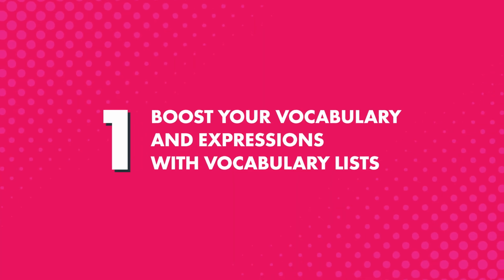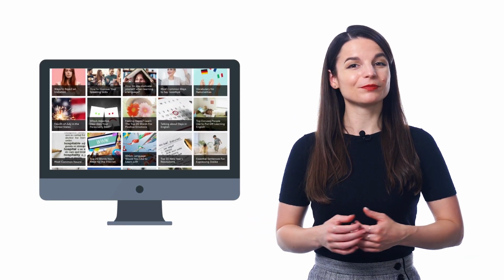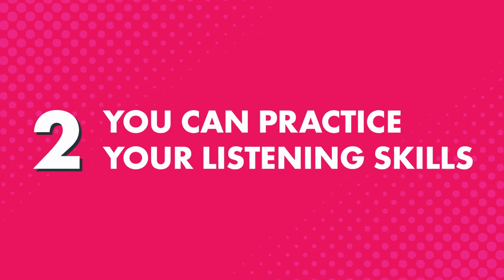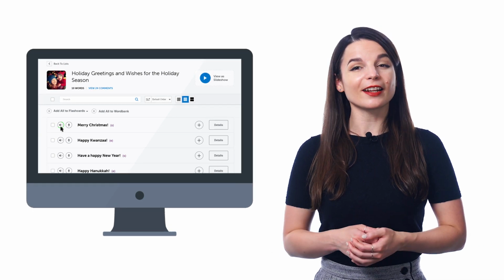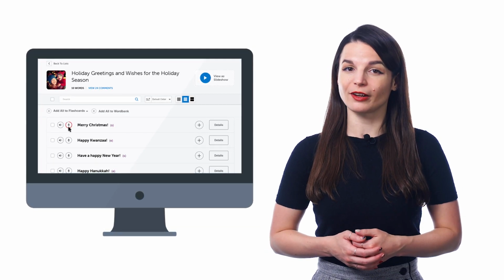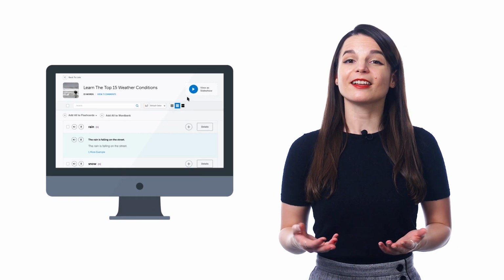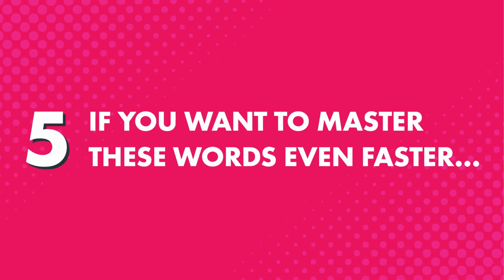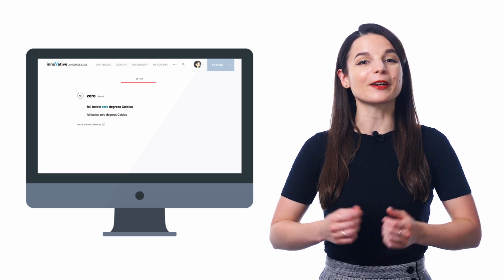How to Boost Your German Vocabulary with Free Lists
← Click here to sign up and unlock 100s of vocabulary lists with words & phrases that we give only to our users to increase their fluency.

In this video you will discover how to use free vocabulary lists to increase your German fluency.

You can immerse yourself in conversations listen to them as much as you want like you would music and start understanding and speaking more of German.